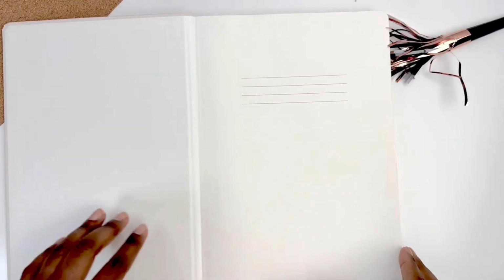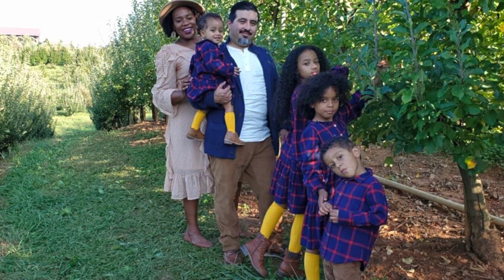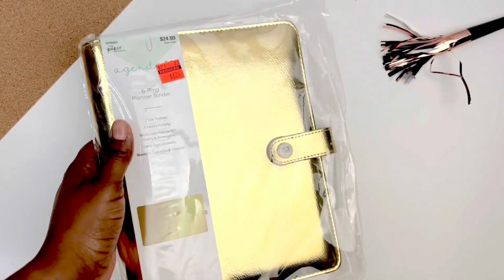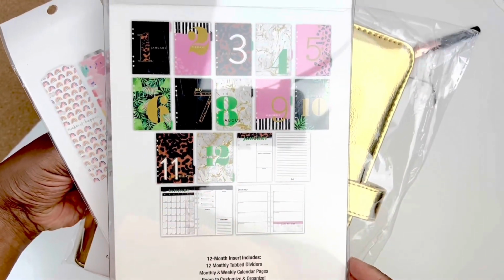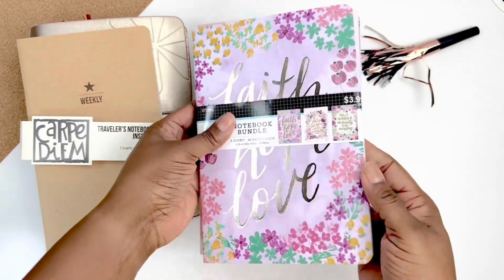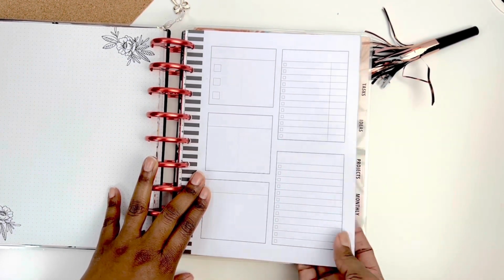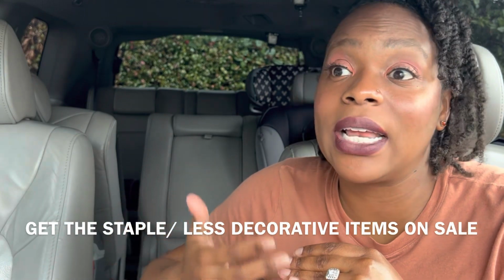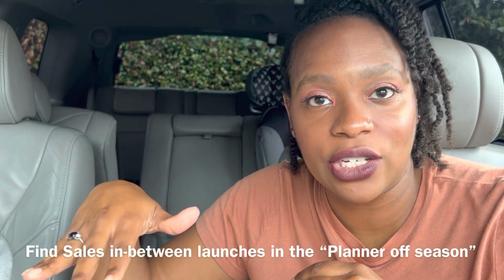2023 Planner Line-up & Planner Stash Shopping Tips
Are you looking for ideas on what tools to use to organize 2023? Would a few budget friendly shopping tips help you with getting the tools you need?

I hope you check out this video and find it helpful. If you have been apart of the Suga Plum Crew (subscribers) and wanna catch up with where I’ve been I share some of that too. If you are here mainly for the tips skip over 4:13 - 8:38 time marks.

Hope you enjoy this gathering and join us in the next one to chat set-up and wellness planning tips! I have a few more.

Faith journal link

6 ring planner agenda 5

Travelers inserts

Live love posh link dividers and cover
Dividers

Cover

Learn with me on Facebook